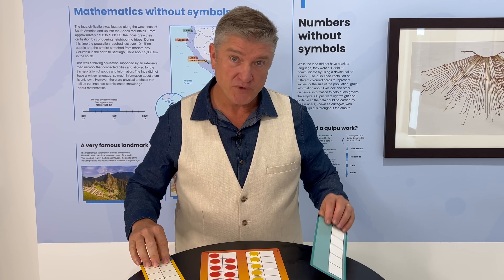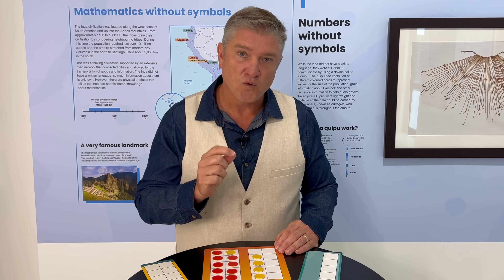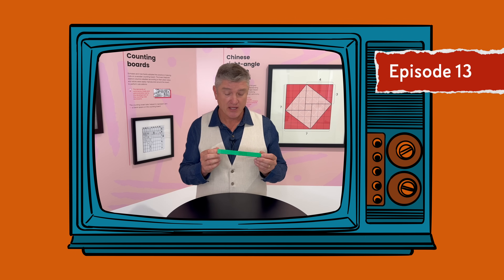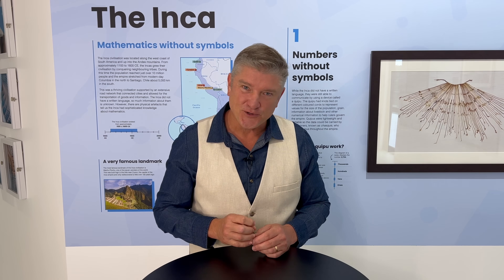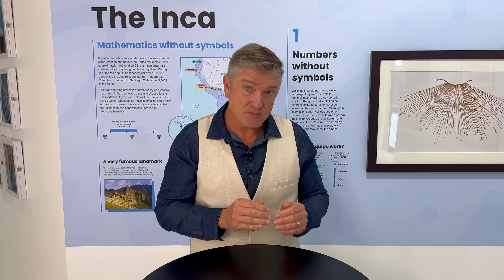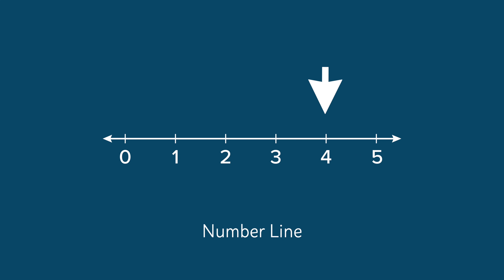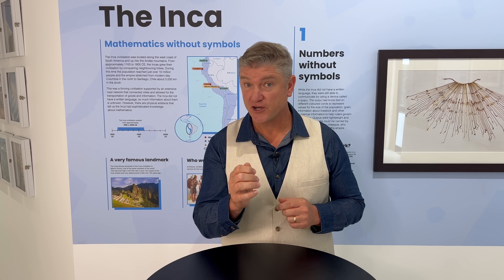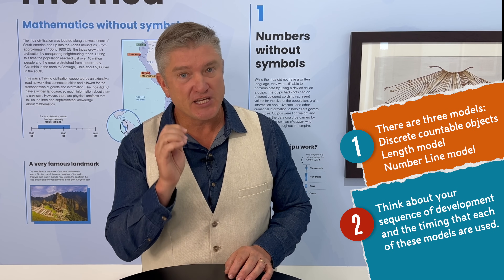21: Introducing the Models for Teaching Number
Too many misconceptions or struggles in mathematics occur from the incorrect use or representation or numbers. In this episode, James breaks down the three essential models for teaching number in elementary school. Learn how these models build a strong mathematical foundation and why sequencing them correctly makes all the difference!